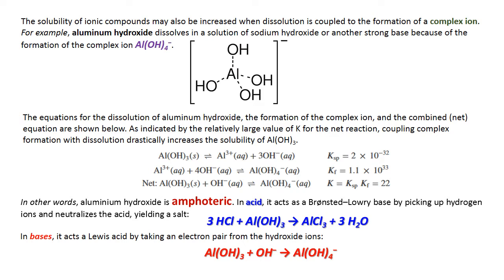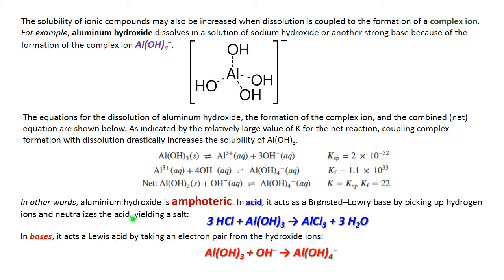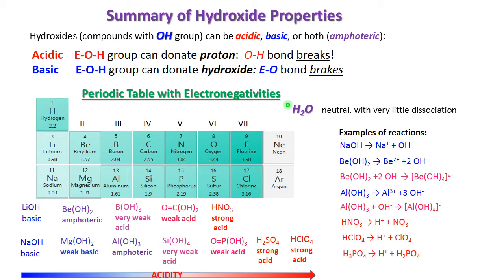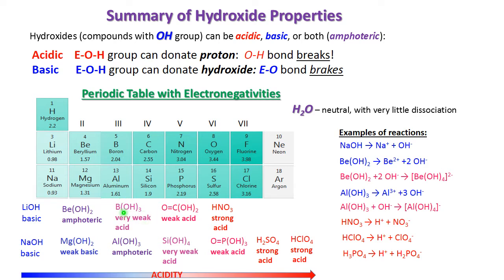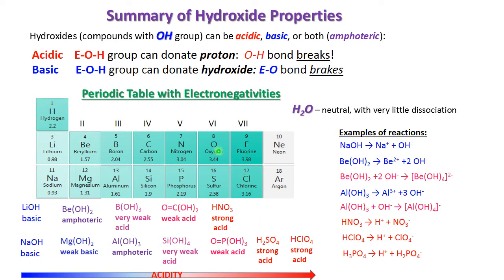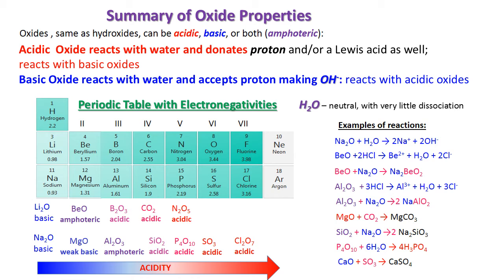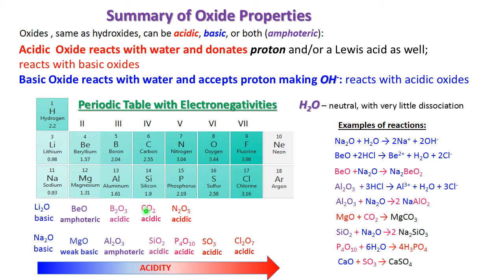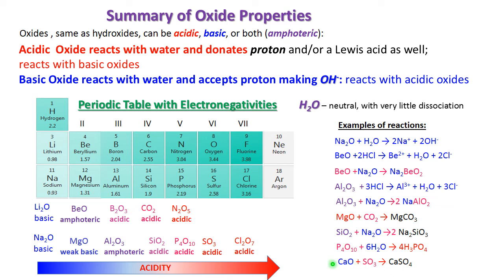Oxides and Hydroxides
Some info about oxides and hydroxides